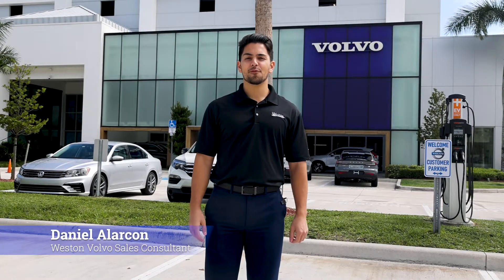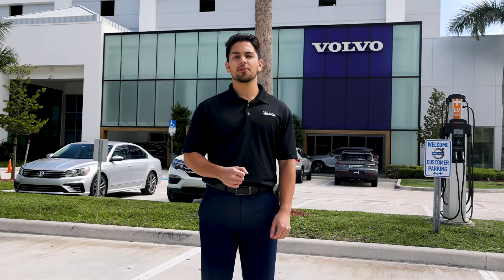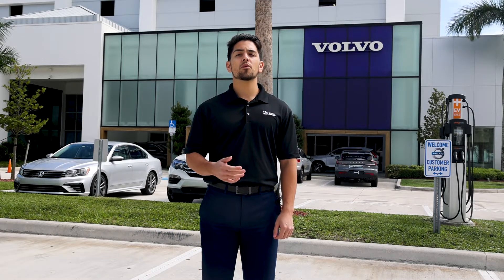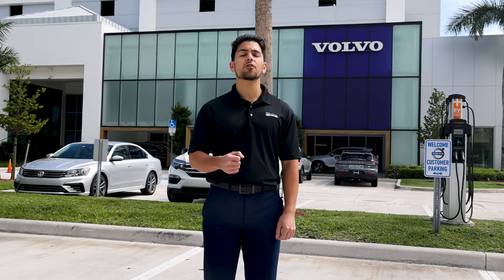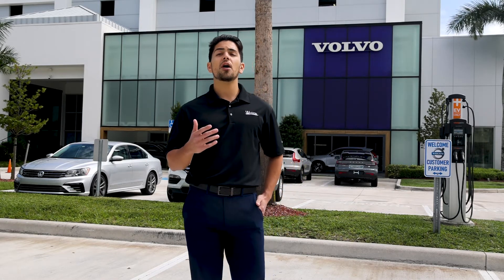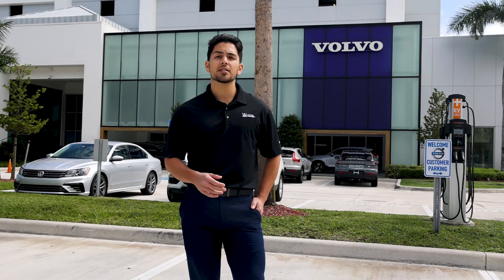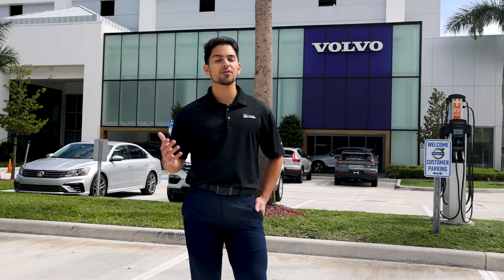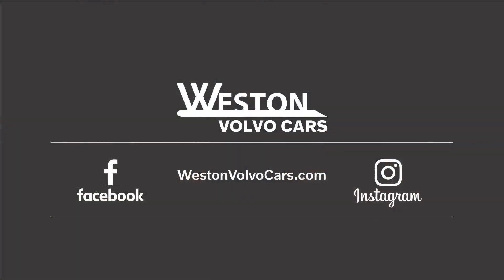Volvo Mild Hybrid System Explained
What is a mild hybrid engine? Here is Daniel Alarcon, one of our talented sales consultants here at Weston Volvo, breaking down all the facts for you as Volvo takes a bold leap with electrification in the auto industry